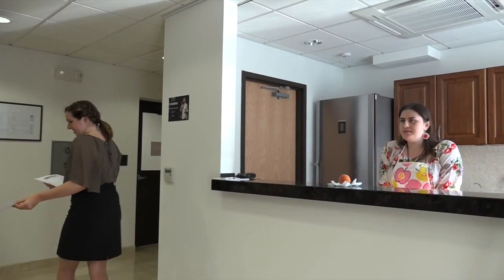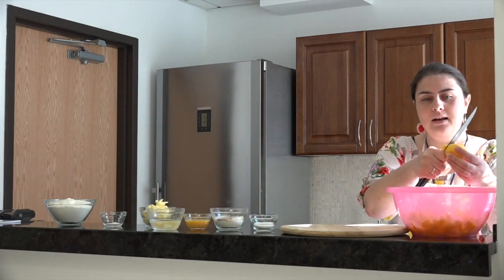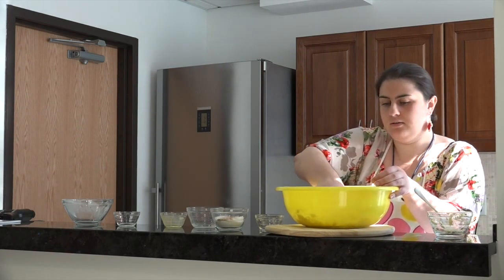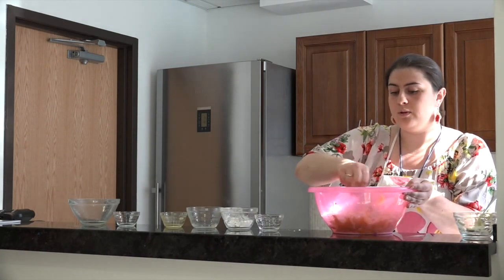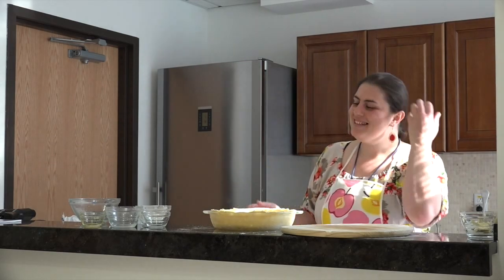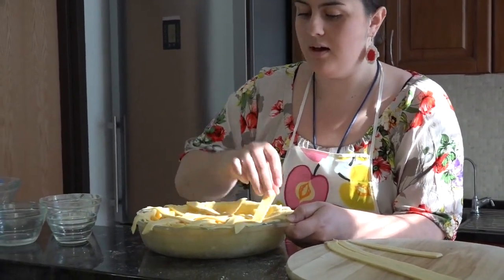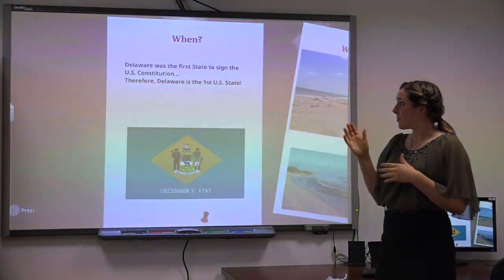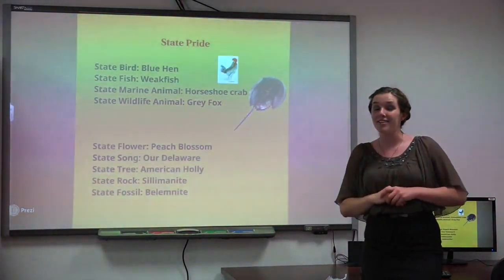Delaware Peach Pie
America House Kyiv is a welcoming space for the Ukrainian public.
It is the United States’ premier venue for cultural programs and outreach events in the nation’s capital.  A comfortable, tech-forward place for open dialogue, idea generation and innovation, America House hosts a wide variety of activities, including discussions on pressing policy issues, speaker series, workshops, movie nights, discussion clubs, art exhibits, and concerts.
Our tech-forward and visitor friendly space is open to everyone.
All America House events and resources are free.